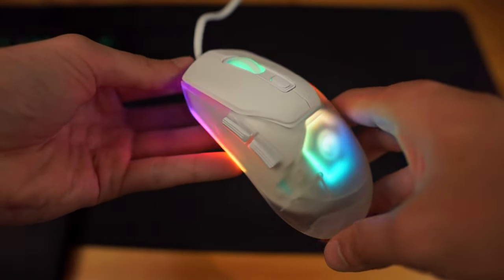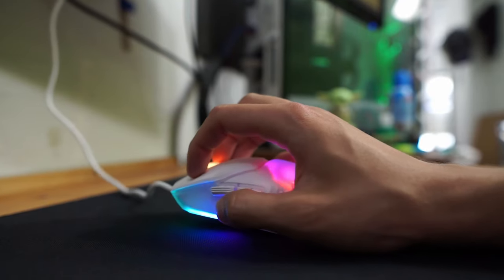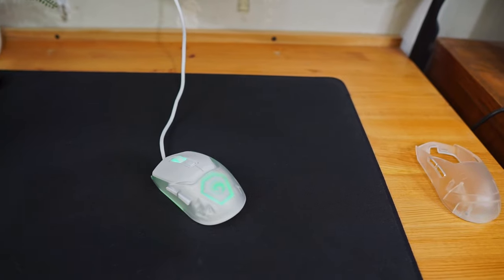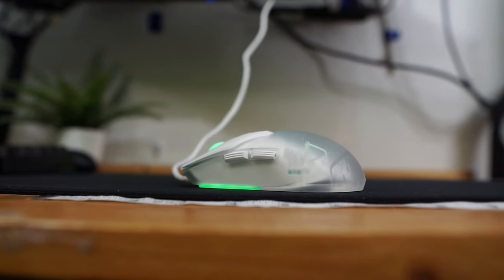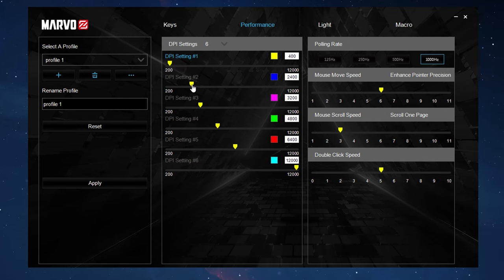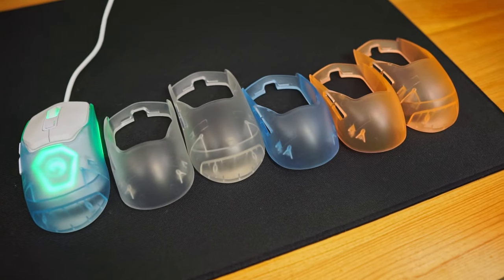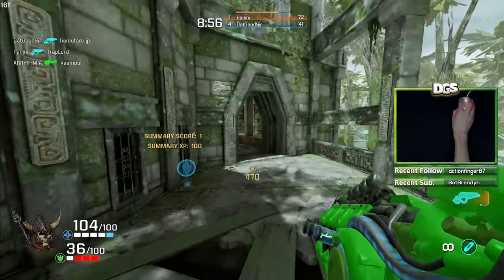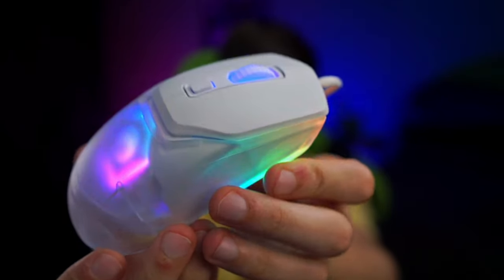Fully Customizable Budget Gaming Mouse - MARVO Z Fit Lite Review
This is my review of the MARVO Z Fit Lite, a budget gaming mouse with fully interchangeable grips.
Although a budget mouse, the Fit Lite has a PAW 3327 which is very capable sensor.

The MARVO Z Fit Lite comes with the Pixart 3327 sensor, a flexible cable and pure PTFE mouse skates that give great glide out of the box. It also features a modular design that allows you to swap out the back of the mouse grip to a color and size that best suits you. And it has RGB everywhere (which obviously increases skill by at least 20%) The build quality is also excellent. But the mouse isn't perfect, unfortunately my copy did suffer with some issues which I cover in depth in the video.

The weights range from 87 - 98 grams depending on the grip and the lengths range from 110mm to 125 mm. The width is about 60mm but narrows in just a tad in the middle. Lastly the height is around 40mm. The grips really make this a versatile mouse. It could work for just about every grip style. ( Fingertip , Claw , and Palm)